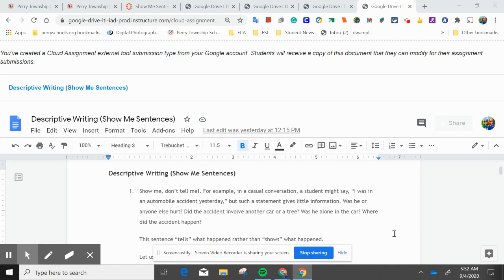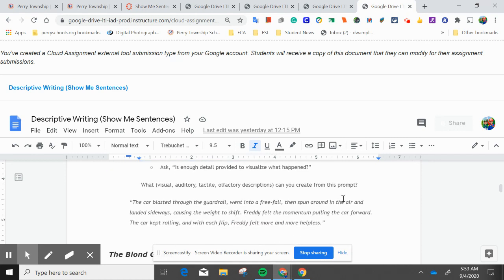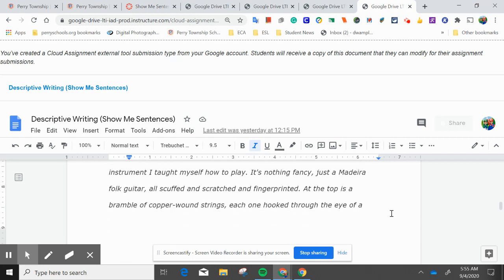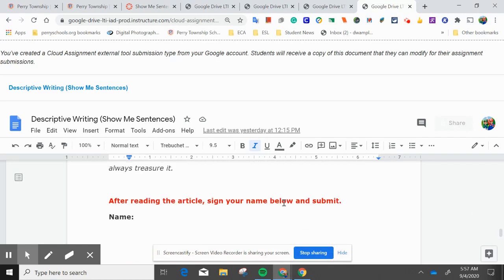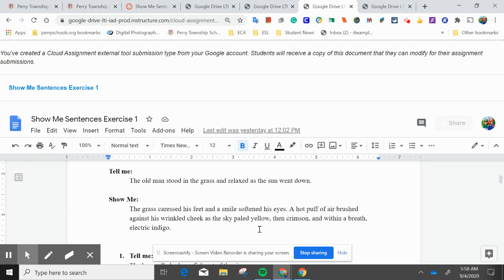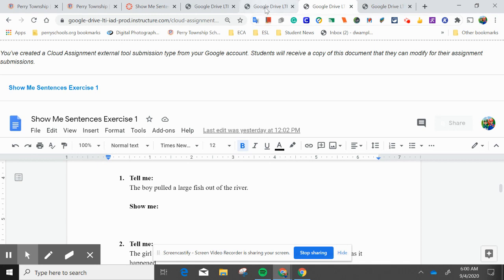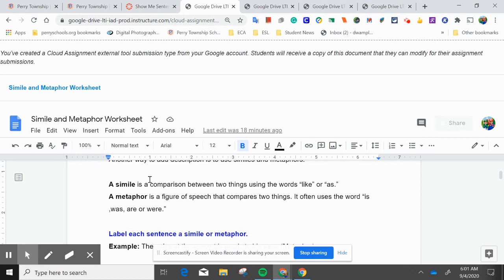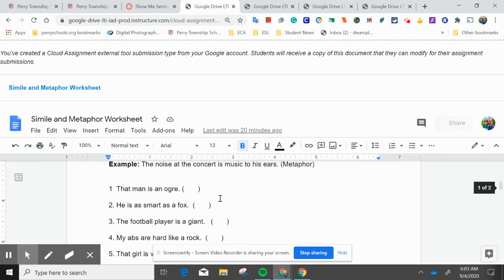Show Me Don't Tell Me